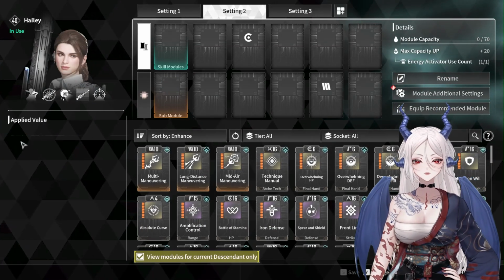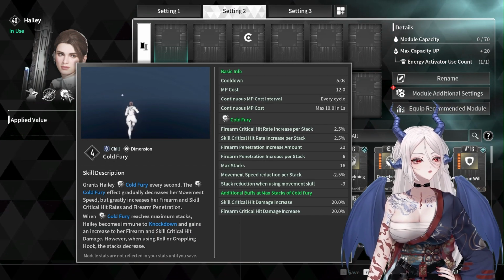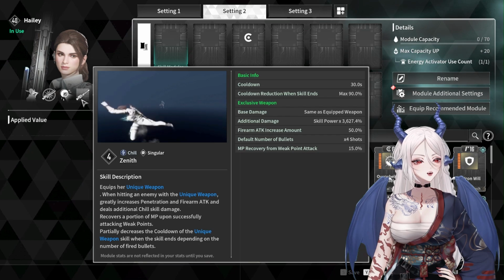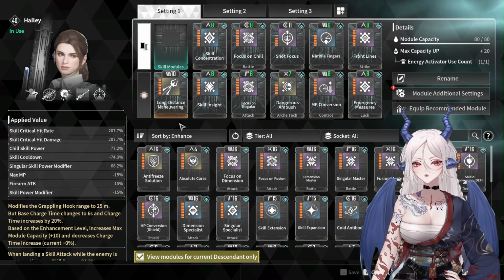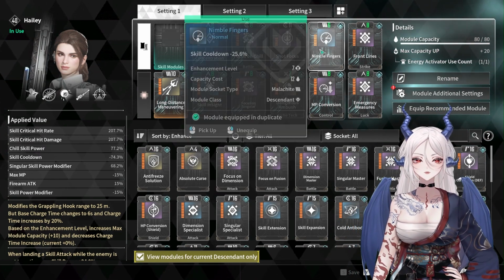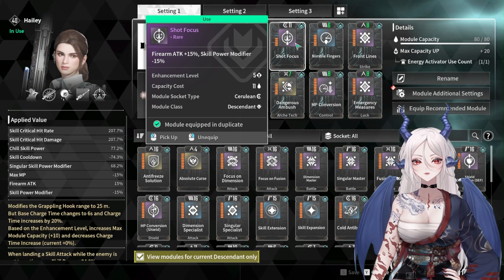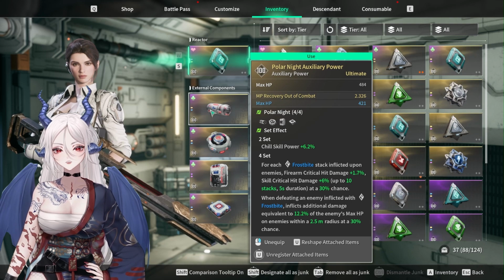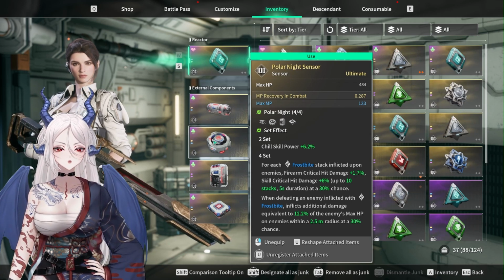Hailey Build Guide The First Descendant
Hello I am AravaVT and a content creator for The First Descendants and as promised here is my Hailey Build! I